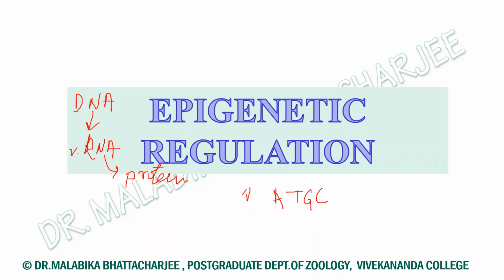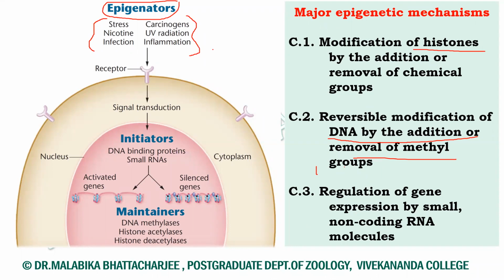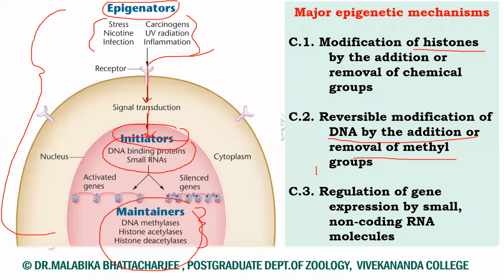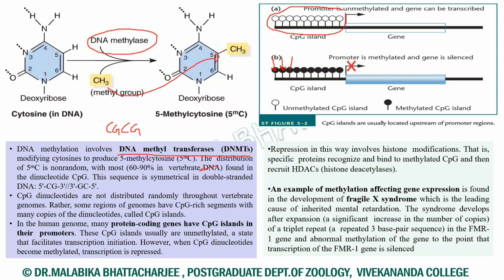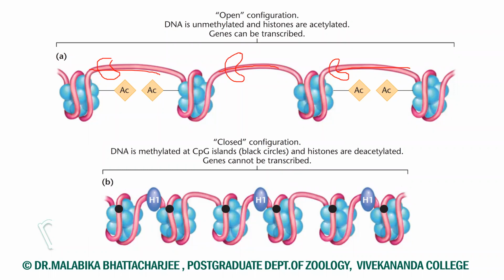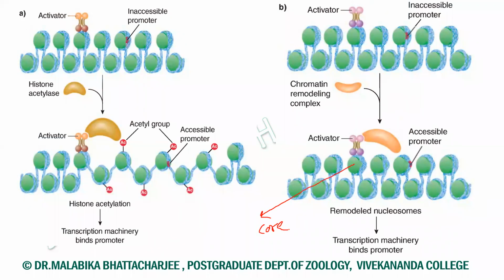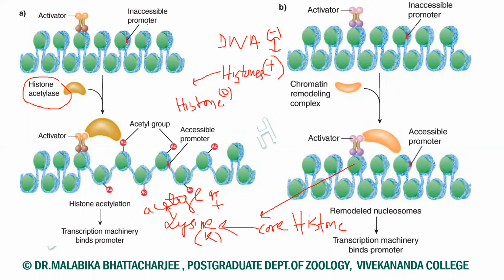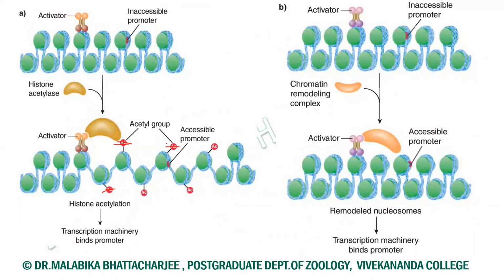CC2 Gene Regulation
CC2 Gene Regulation (Methylation & Acetylation)